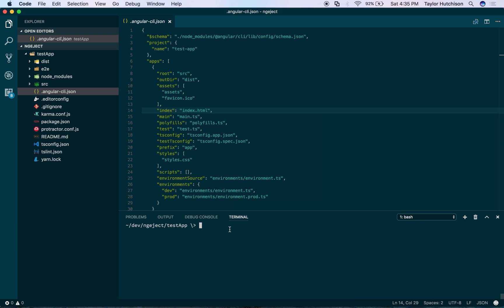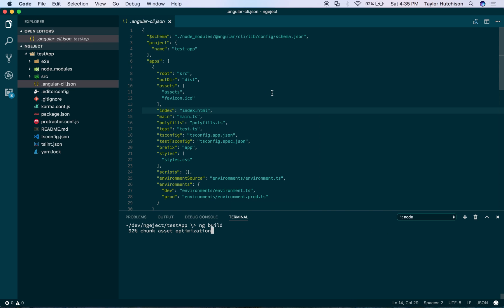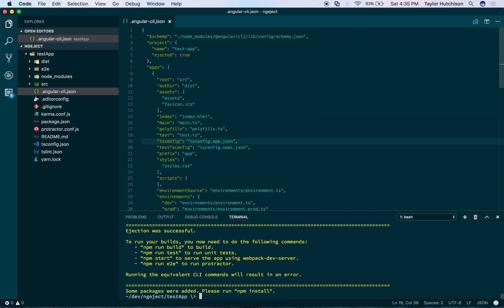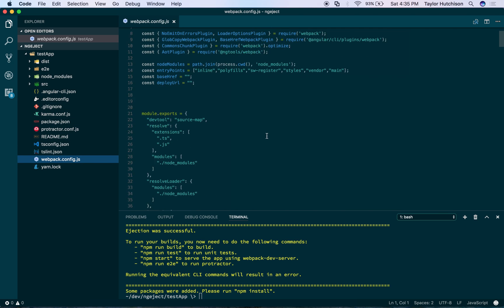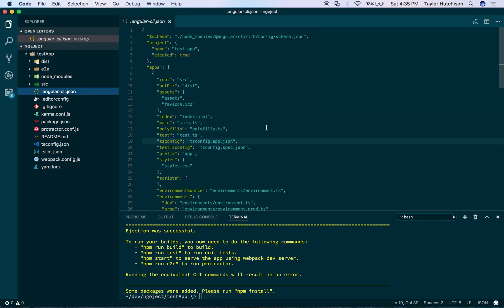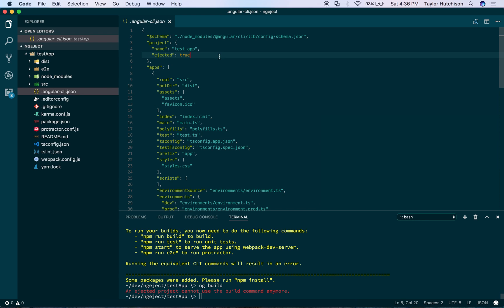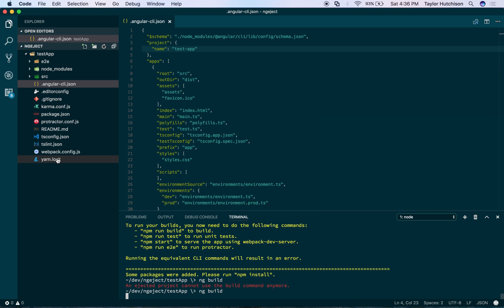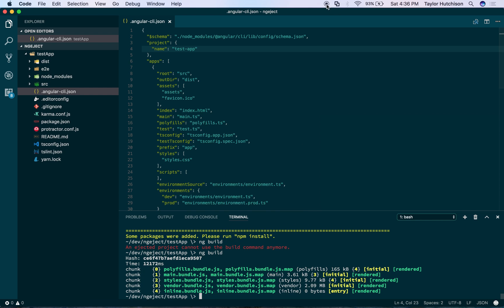Angular CLI | How to eject webpack config from an Angular CLI project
I show how to get a webpack.config.js file from an Angular project that was created with the Angular-CLI. Then I show how to reverse the process so you can continue to use the Angular-CLI tools.